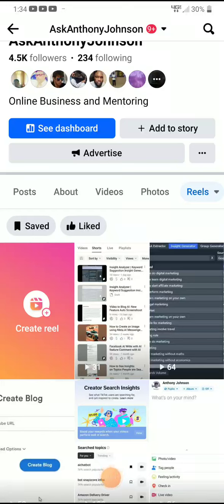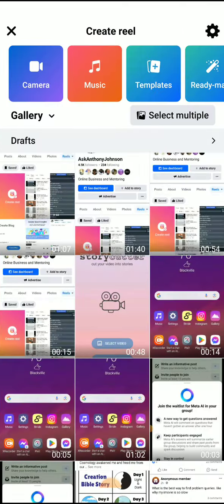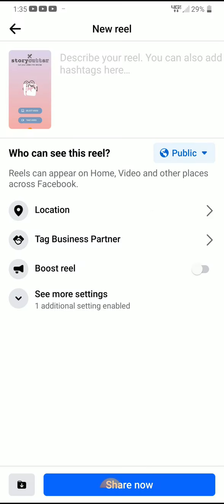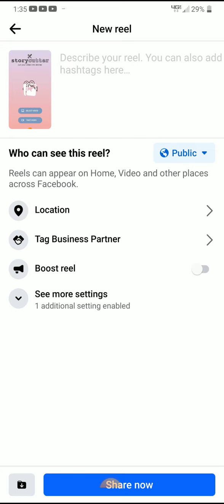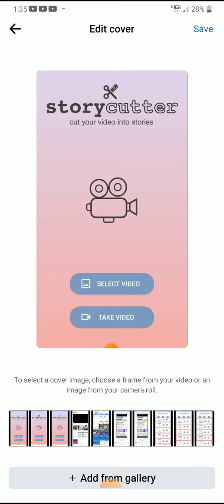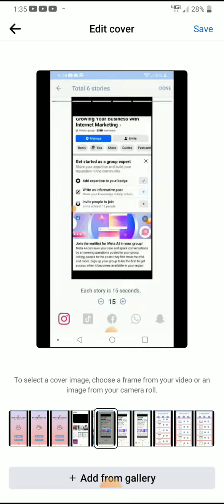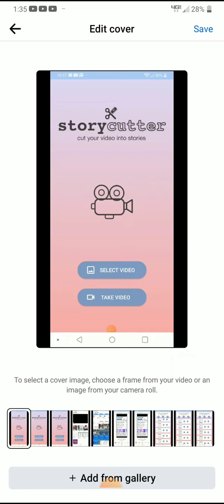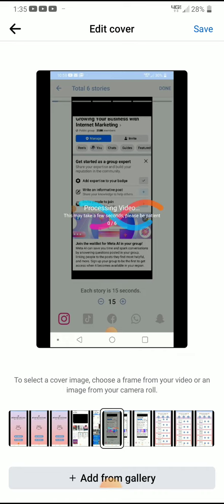How to Change Your Reel Cover Thumbnail on Facebook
In this video you will learn how to change your reel cover thumbnail on facebook